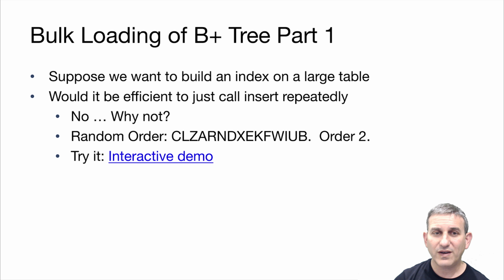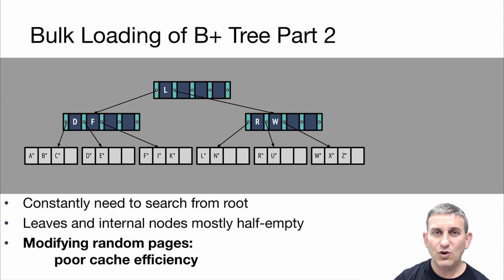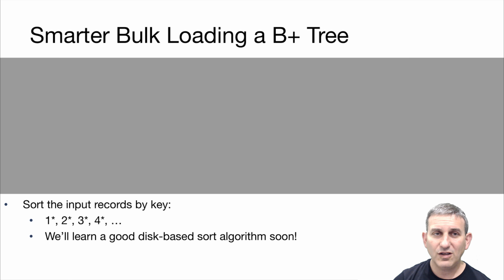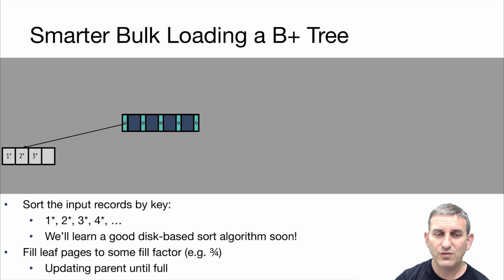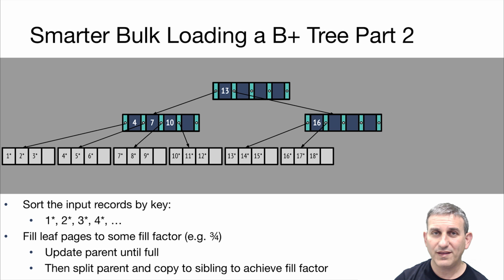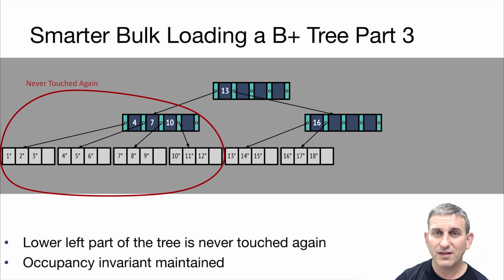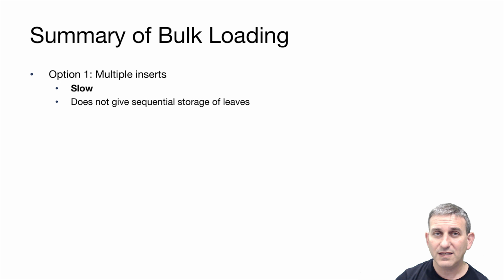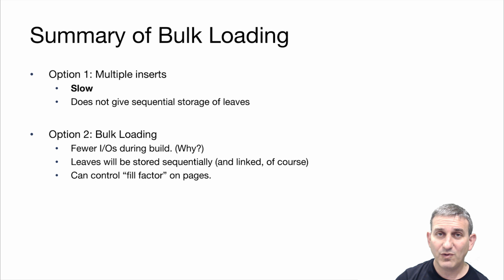Lecture 6 Part 9 (OLD)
Correction: At 2:40, this slide incorrectly describes the procedure when a parent (inner) node overflows. The correct procedure is: similar to the insertion procedure, we split the parent node into 2 nodes with d entries each when it is completely filled, moving up the middle element.

CS 186 students: the Bulk Loading section of the B+ Trees note describes this accurately in greater detail.